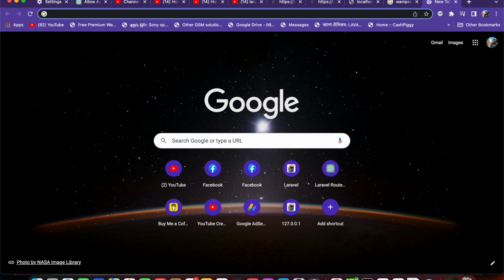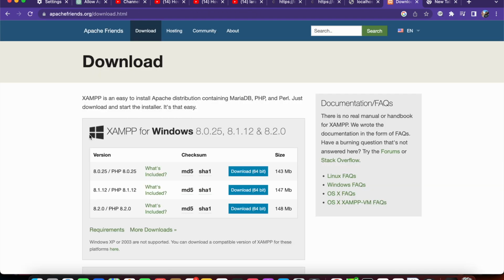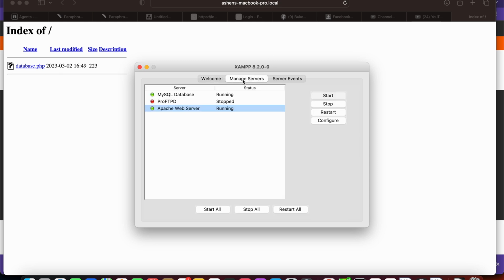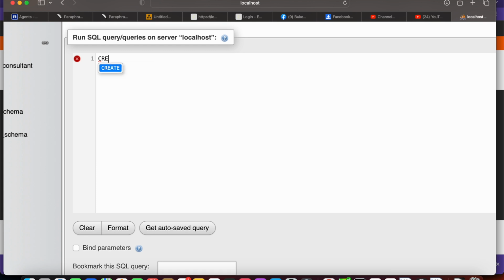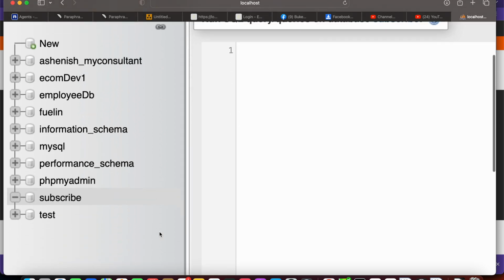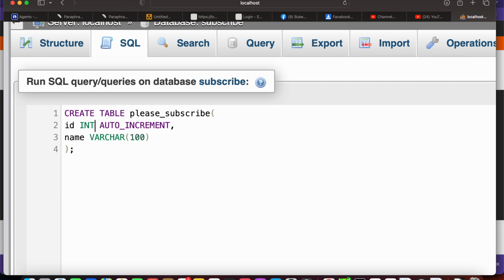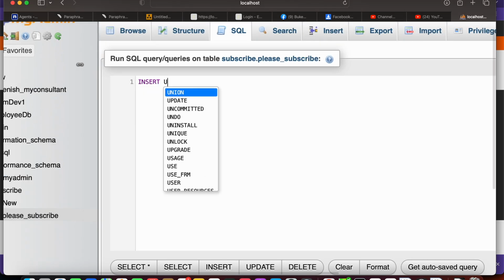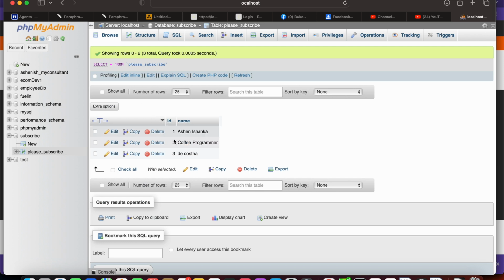phpMyAdmin setup | How to install phpmyadmin and create a MYSQL database